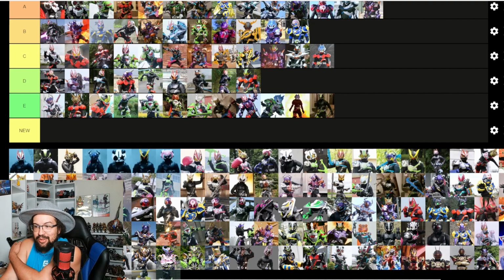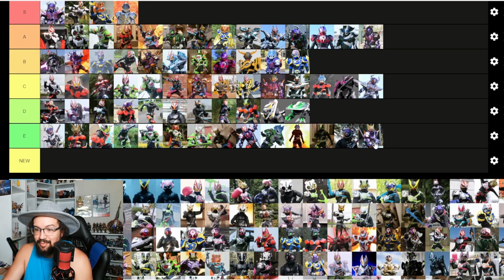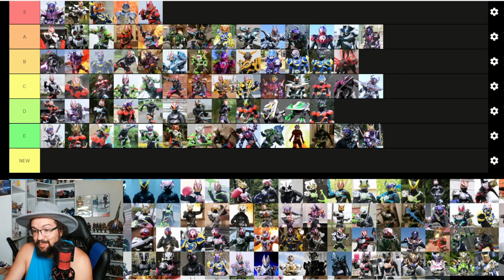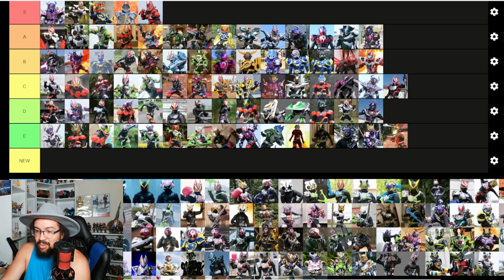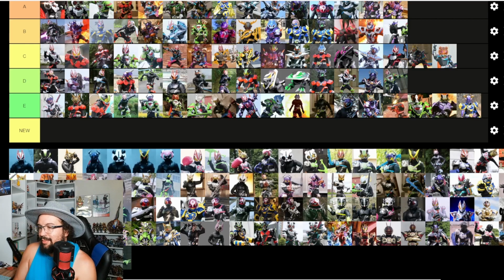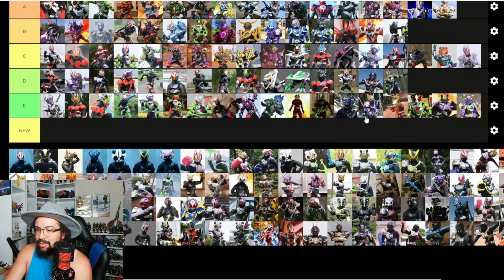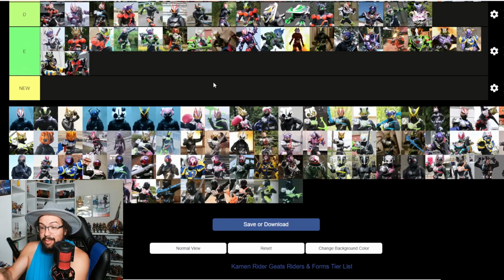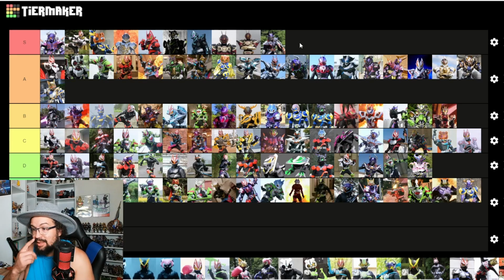Finishing Ranking All Of The Kamen Rider GEATS Forms (Part 2)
Kamen Rider GEATS has officially ended, and that means it's time to revisit my rankings from the first half of the show and finish ranking the rest of the forms that debuted in the second half of the show.

Let me know what forms are your favorite as well as least favorite in the comments bellow.